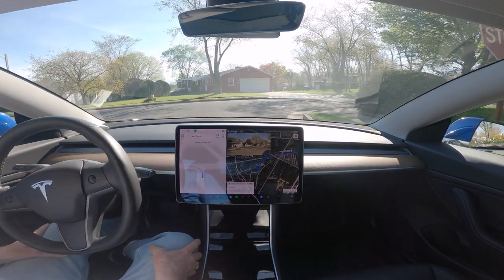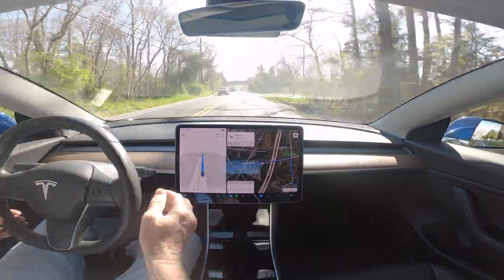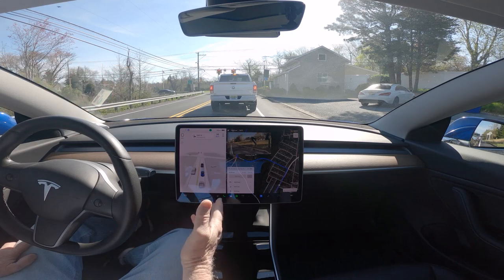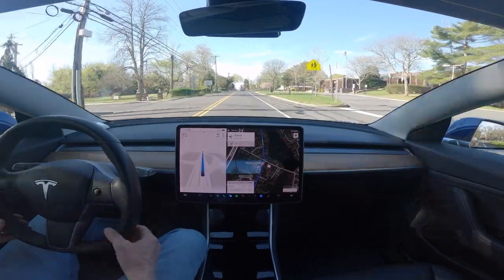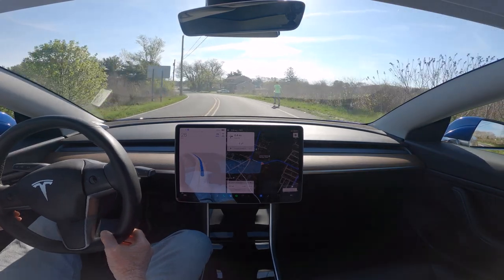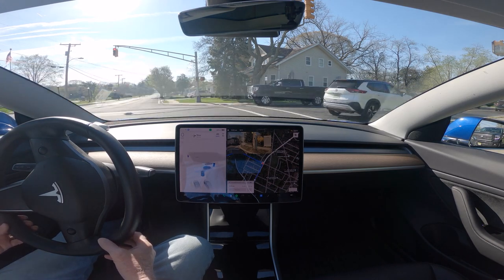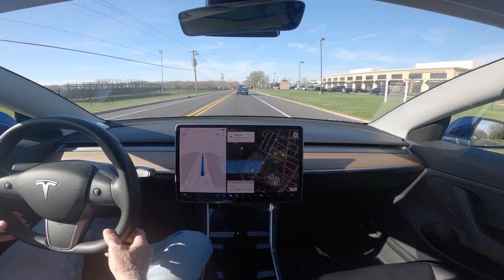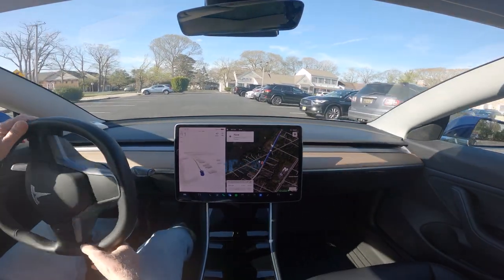A perfect drive Tesla! FSD Beta 11.3.6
A typical drive everyone would make on a daily basis. FSD Beta 10.3.6